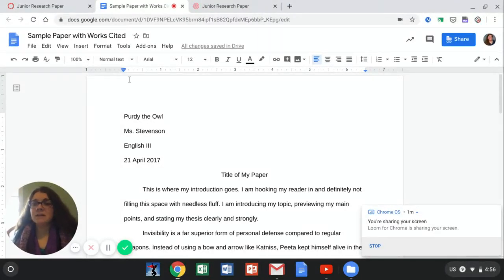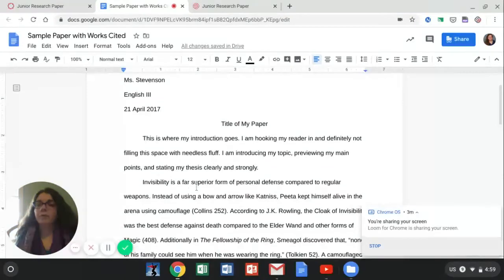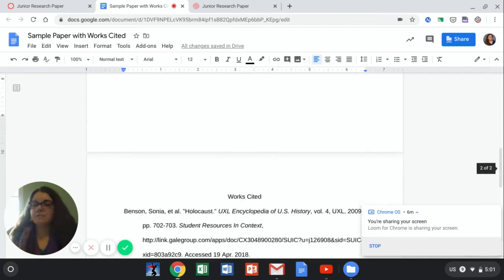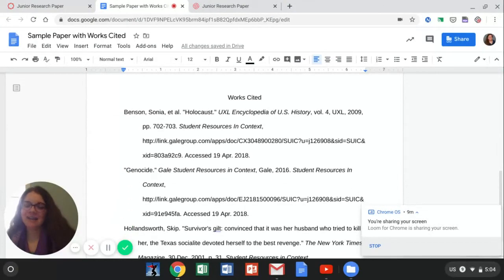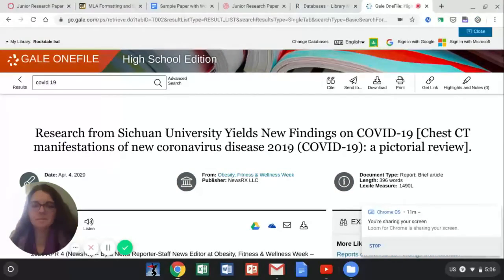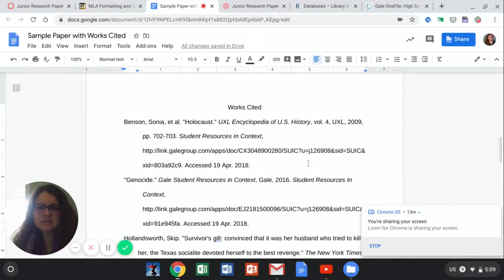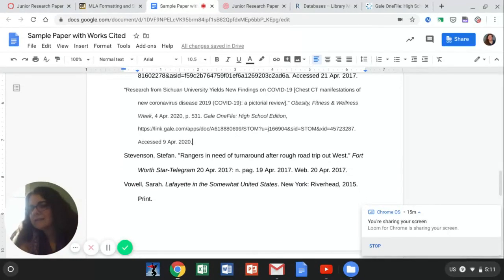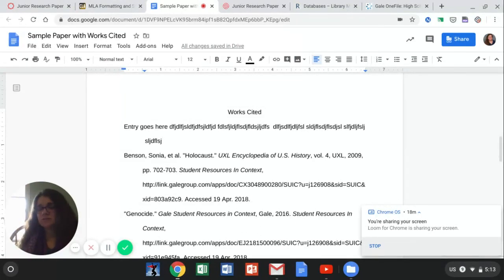Junior Research Project - Formatting Your Final Paper - Rockdale HS - English III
How to format your final research paper. This video focuses on formatting basics (heading, margins, font, etc.) for your main paper and your Works Cited page. Other videos discuss the basic purpose and structure of your paper and how to incorporate information from and credit your sources (citations).

Rockdale High School
Distance Learning